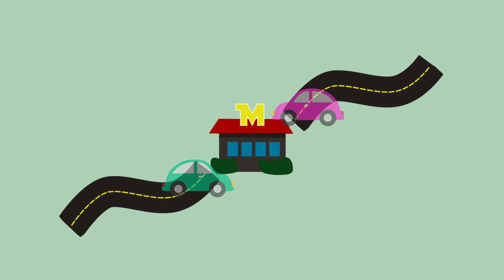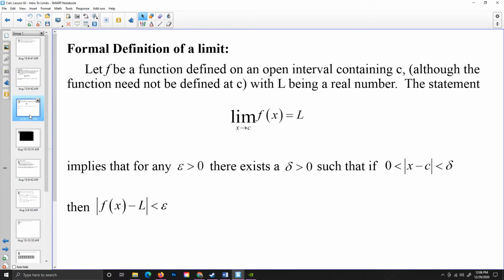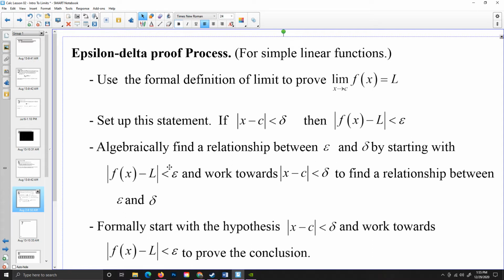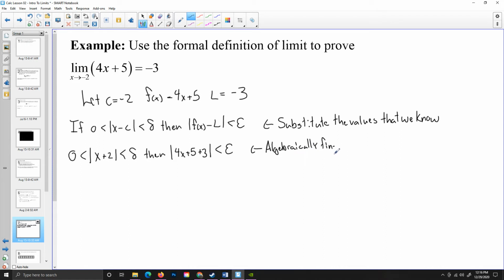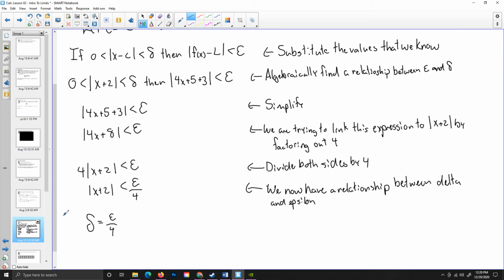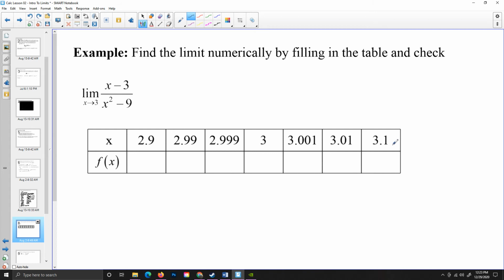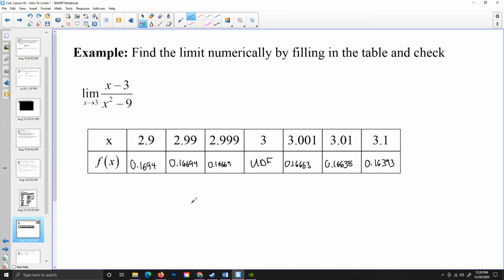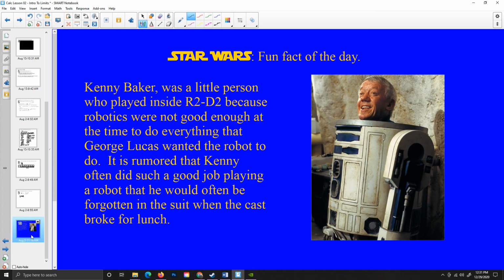Definition of Limit: Calculus 01 (Math 200 - Lesson 02)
Math 200 Calculus 1,Definition of Limit,  Finding Limits, delta epsilon proof, evaluate limits